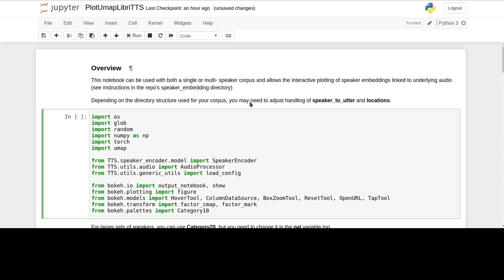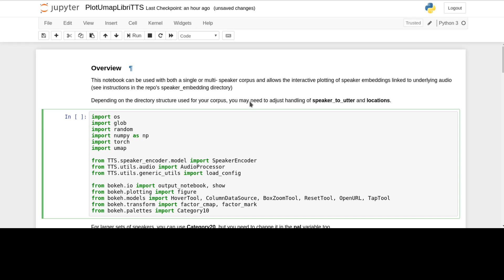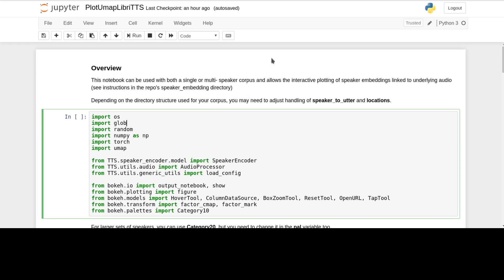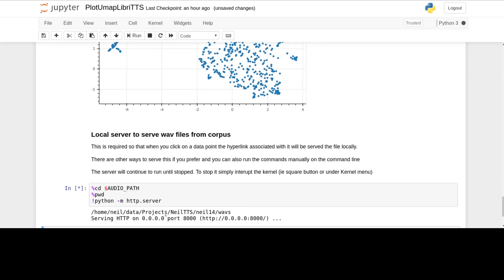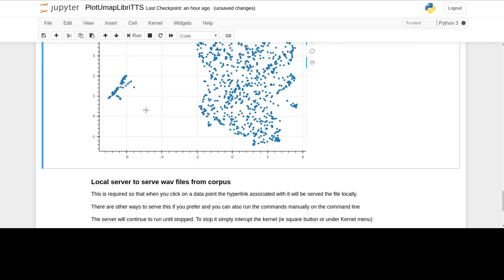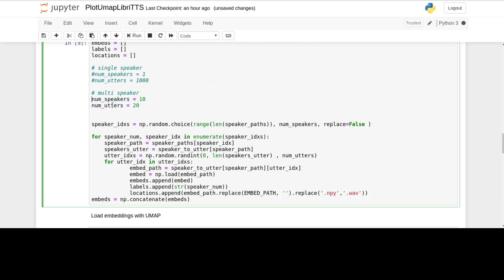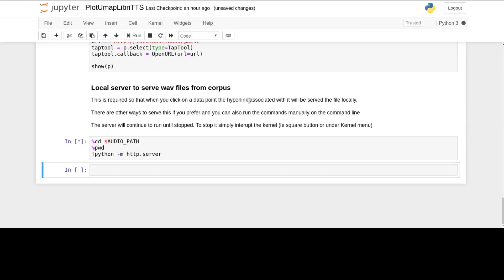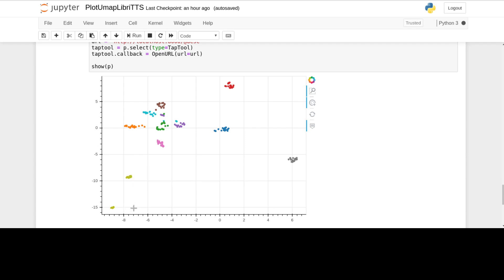Interactive plotting for speaker embeddings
Quick run through of the interactive chart feature proposed for use with speaker embeddings in